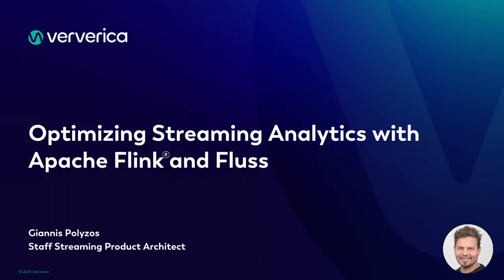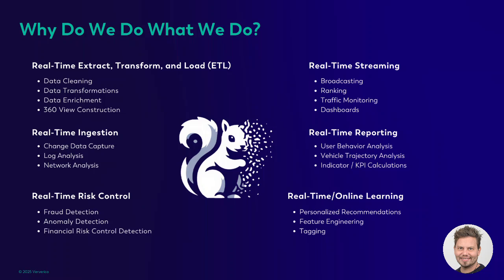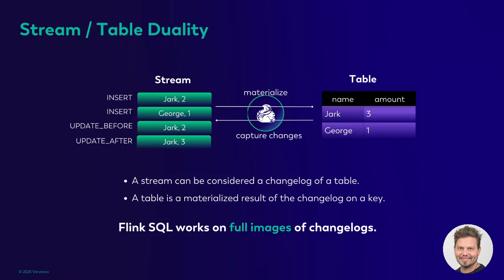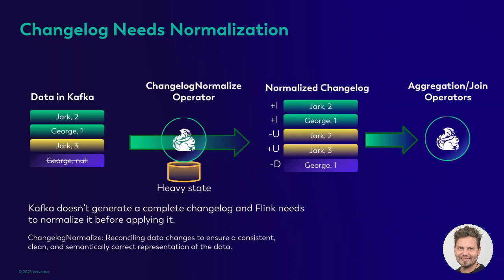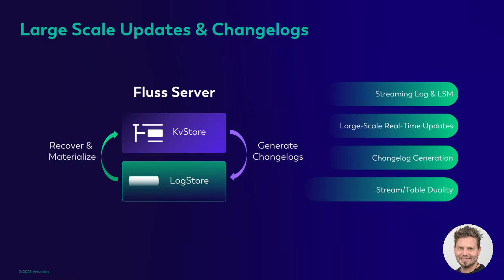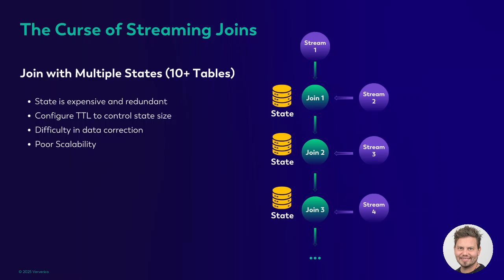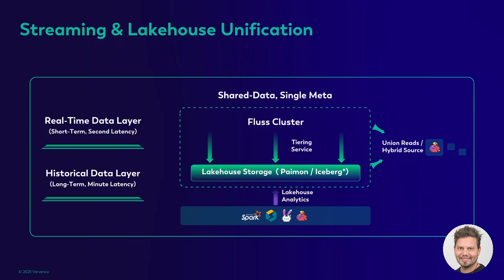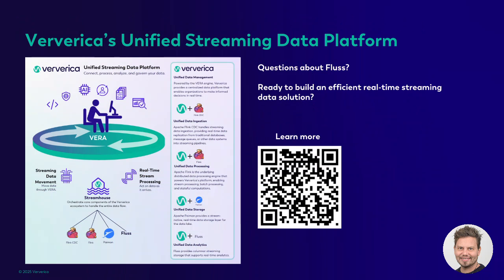Optimizing Streaming Analytics with Apache Flink and Fluss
Join Giannis Polyzos, Ververica's Staff Streaming Product Architect, as he introduces Fluss, the next evolution of streaming storage built for real-time analytics.

Discover how Apache Flink®, the industry-leading stream processing engine, paired with Fluss, a high-performance transport and storage layer, creates a powerful, cost-effective, and scalable solution for modern data streaming.

🔍 In this session, you'll explore:
-Fluss: The Next Evolution of Streaming Analytics
-Value of Data Over Time & Why It Matters
-Traditional Streaming Analytics Challenges
-Event Consolidation & Stream/Table Duality
-Tables vs. Topics: Storage Layers & Querying Data
-Delta Joins & Lakehouse Integration
-Streaming & Lakehouse Unification

📌 Learn why streaming analytics require columnar streams, and how Fluss and Flink provides sub-second read/write latency that offers 10x read throughput improvement over row-based analytics.

About Ververica

Ververica, the original creators of Apache Flink®, empowers businesses with high-performance data streaming and processing solutions. Streamlining operations, developer efficiency, and enabling customers to solve real-time use cases reliably and securely. Ververica’s advanced Streaming Data Platform, powered by its cloud native VERA engine, revolutionizes Apache Flink®, making it easy for organizations to harness data insights at scale. With Ververica, customers can meet any business SLA, leveraging advanced data streaming and processing capabilities in real-time or on the lakehouse. Ververica enables businesses to connect, process, govern, and analyze data, across infinite use cases, with flexible deployment options, including public cloud, private cloud, or on-premise environments.

Apache Flink®, Flink®, Apache®,  the squirrel logo, and the Apache feather logo are either registered trademarks or trademarks of The Apache Software Foundation.